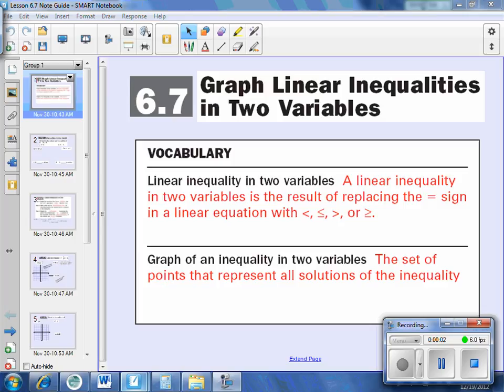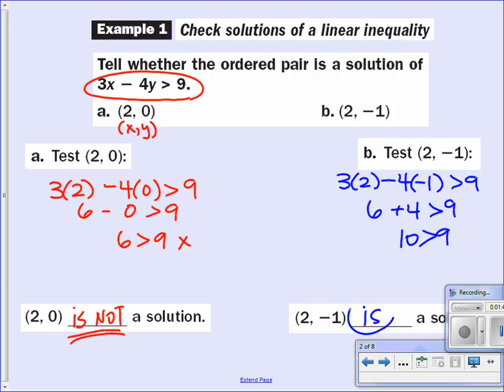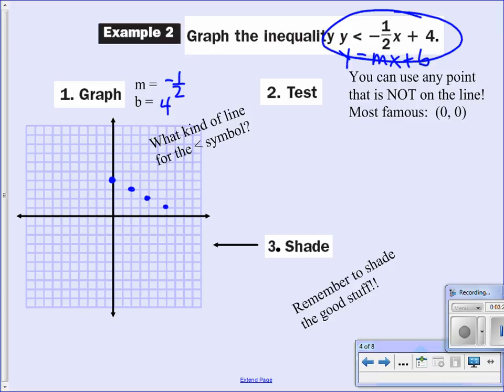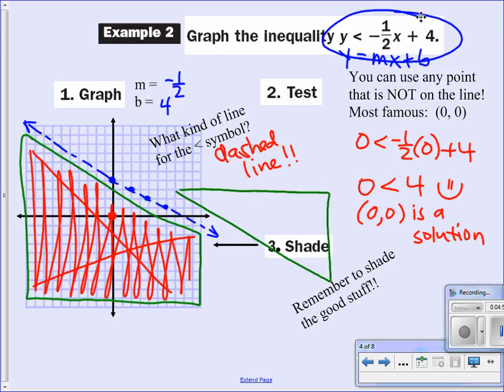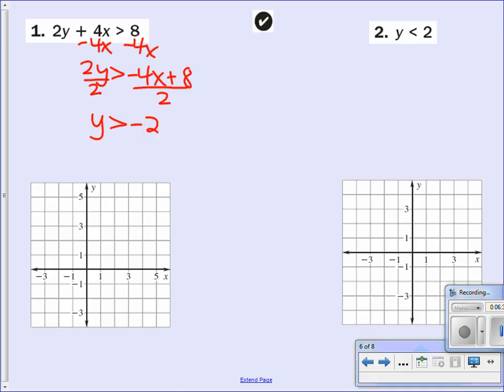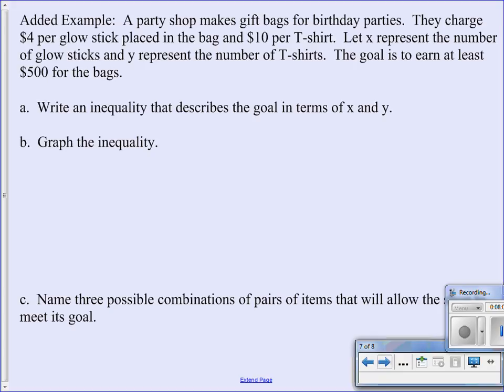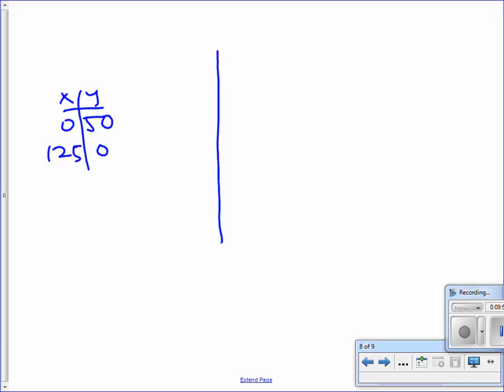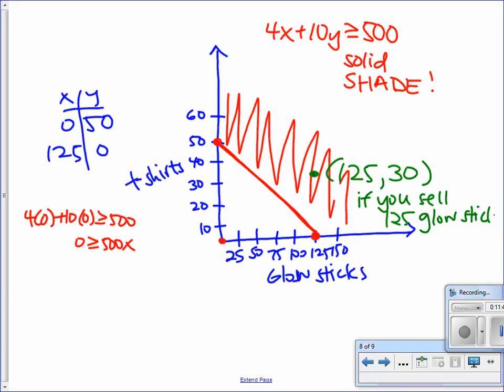6 7 Notes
6.7 Graphing Linear Inequalities